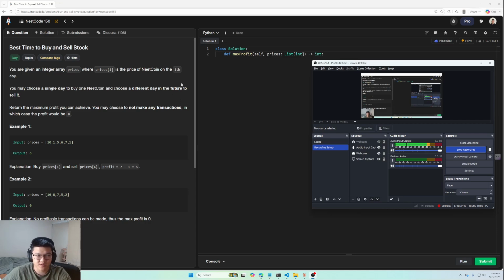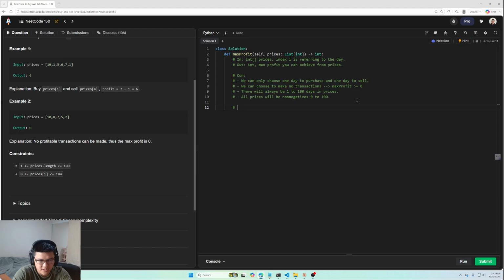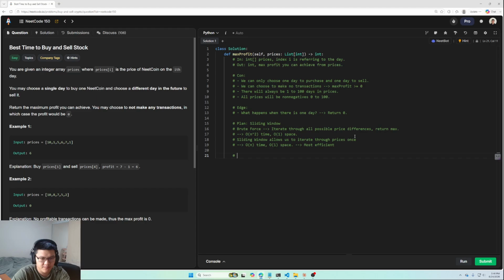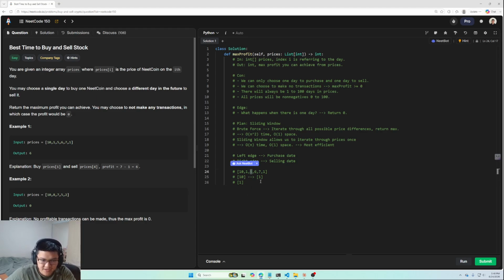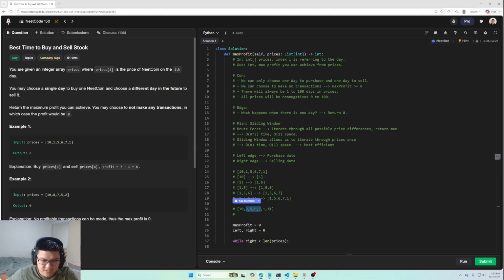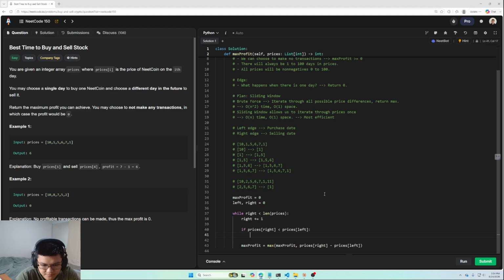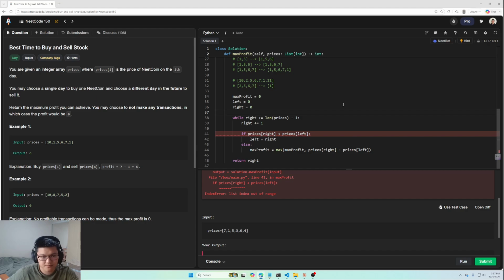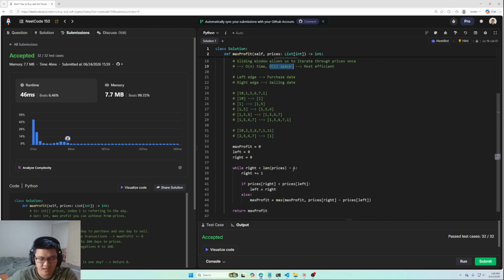Leetcode Practice: Best Time to Buy and Sell Stock